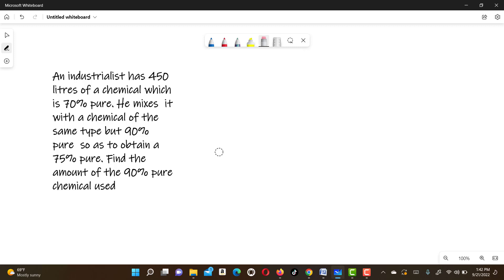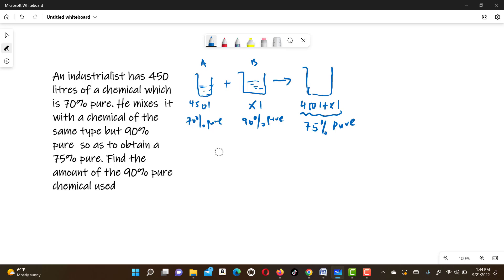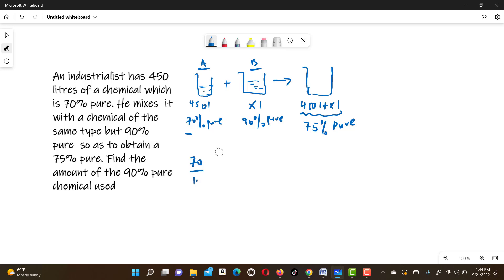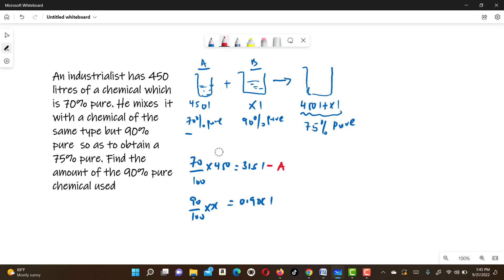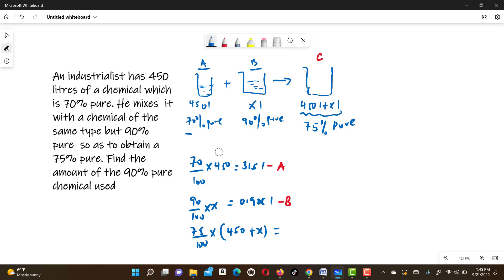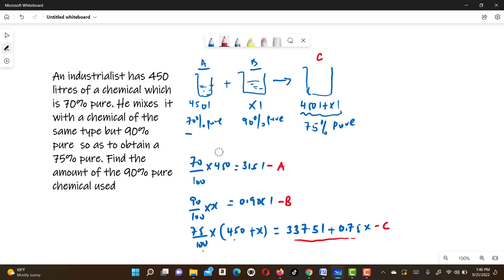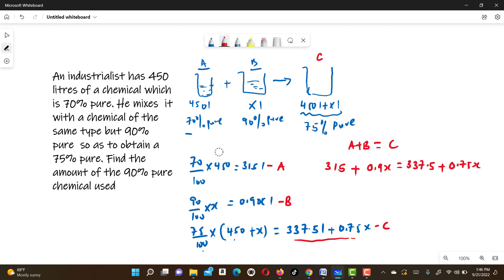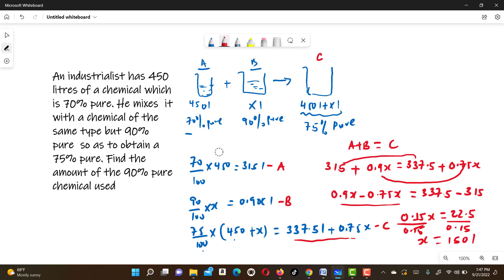Mixtures: KCSE PAST QUESTION 2004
Mixtures: KCSE 2004 PP2 | Systems of equations | Tricky Solver